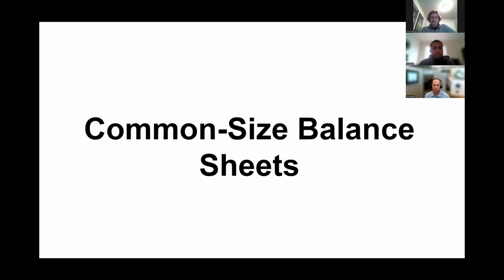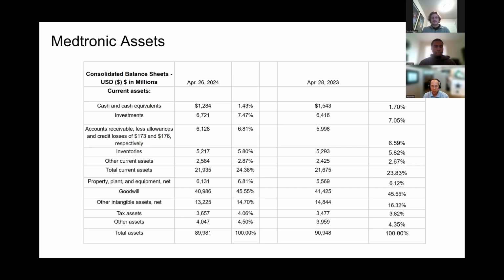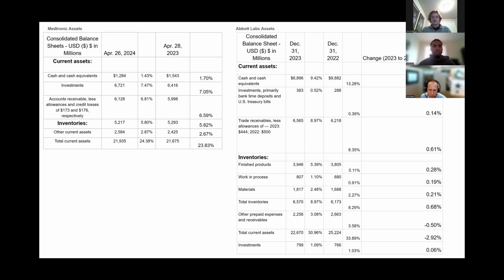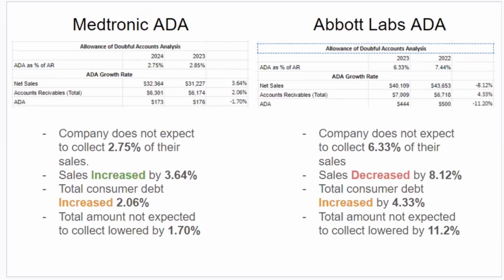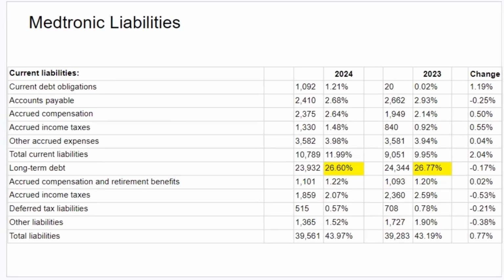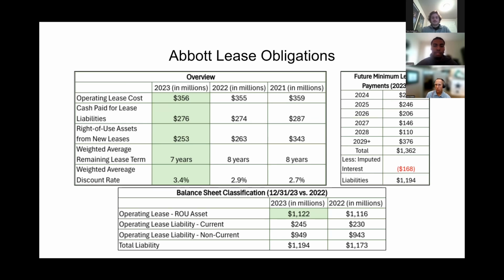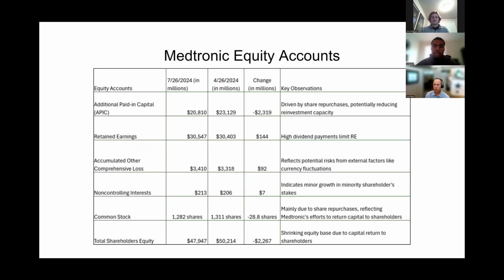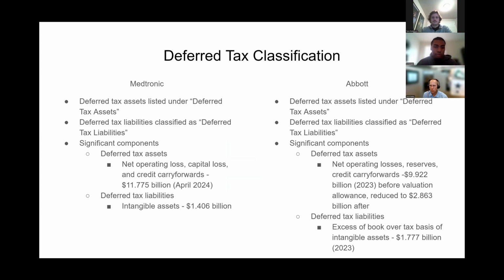Group F Case 2.1 Medtronic and Abbott Analysis